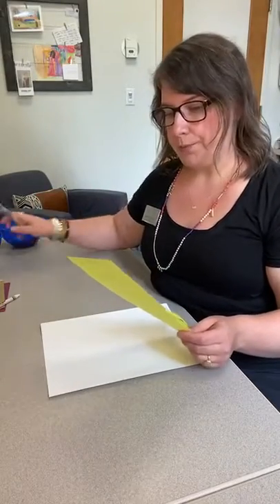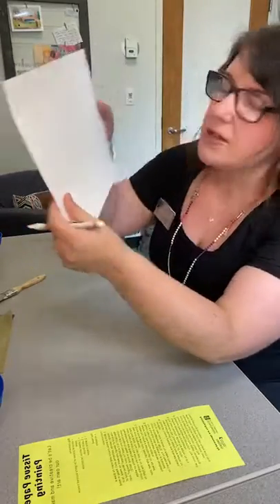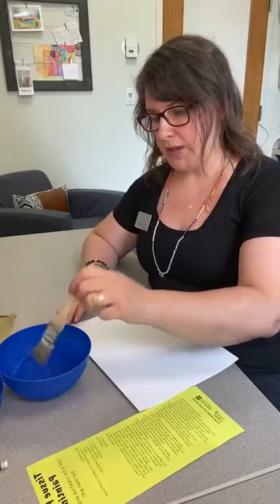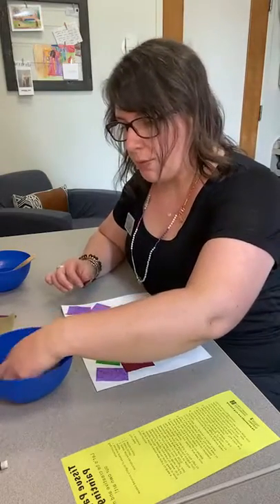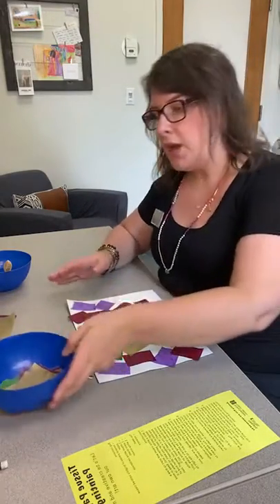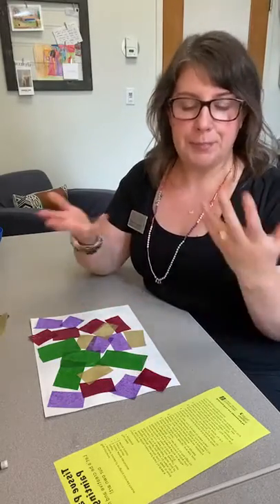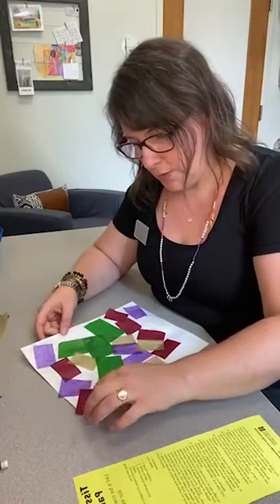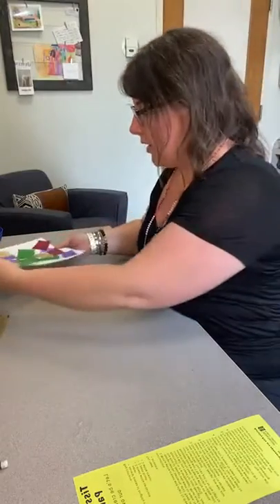Craft with Us! Ep. 45 Tissue Paper Painting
In this episode of Craft with Us, Ms. B shows us all how to paint with tissue paper using the materials from our Monday Morning Craft Bags (sponsored by the Friends of the Winchester Public Library)!

ABOUT WPL
We are the Winchester Public Library in Winchester, Mass. Learn more about the WPL’s virtual and in-person programs or sign up for the library’s weekly newsletter